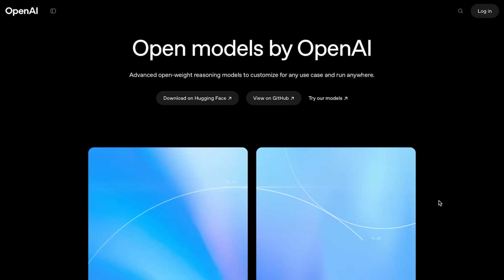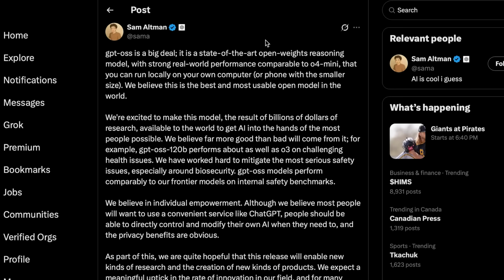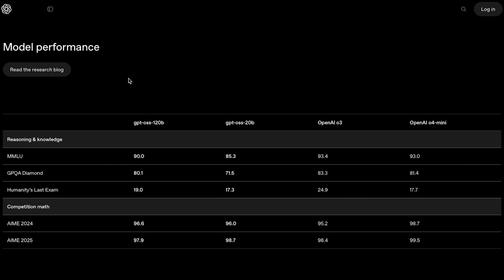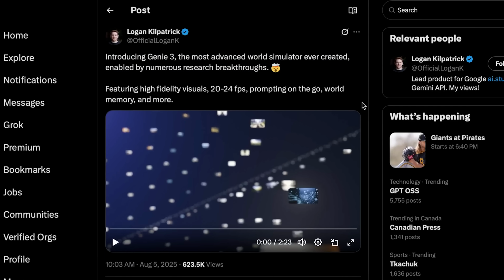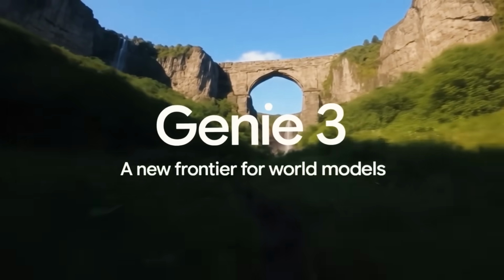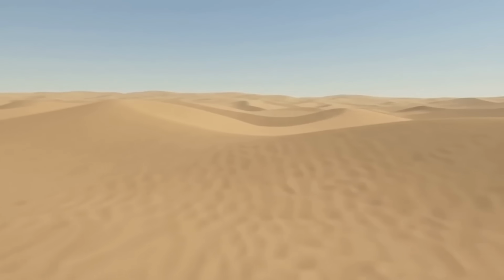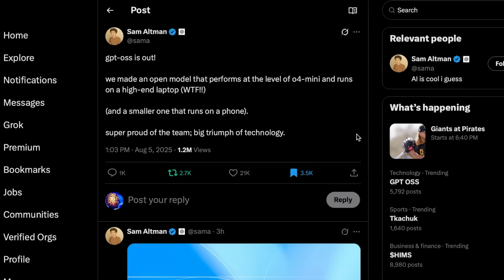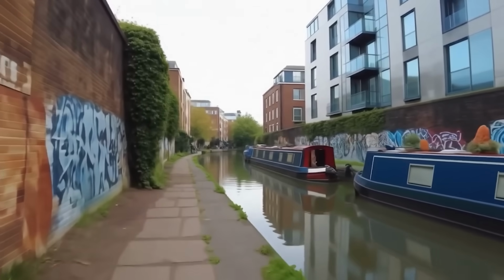No GPT‑5… But We Got THIS Instead!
No GPT‑5 today... but OpenAI dropped GPT‑OSS, their most powerful *open‑source* model yet, and Google DeepMind revealed Genie 3, their most advanced world model. Huge week already...

0:00 – Intro
0:22 - GPT-OSS & Genie 3
0:55 - OpenAI Drops Open-Source Model?!
1:46 - Benchmark Performance
2:30 - Safety First!
2:54 - Google DeepMind’s World Model ‘Genie 3’
5:39 - Final Thoughts + Outro

Today’s Sources :
-GPT-OSS